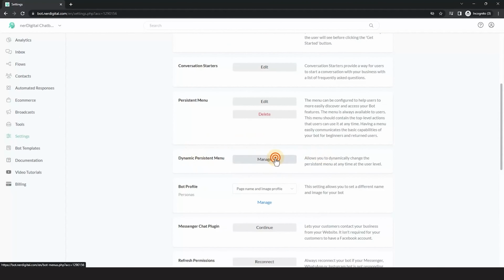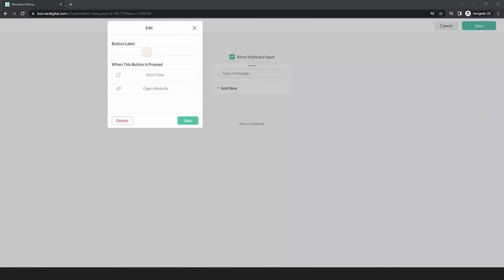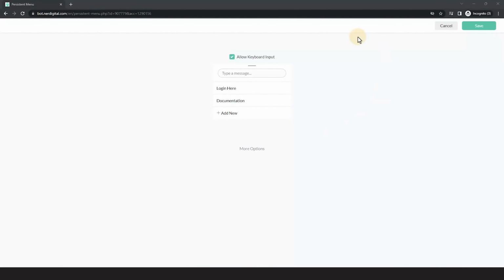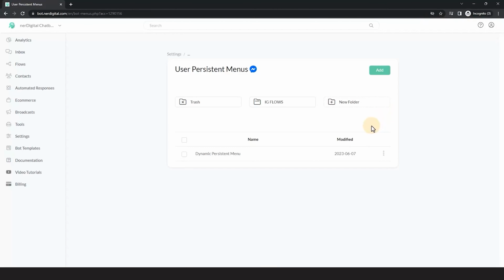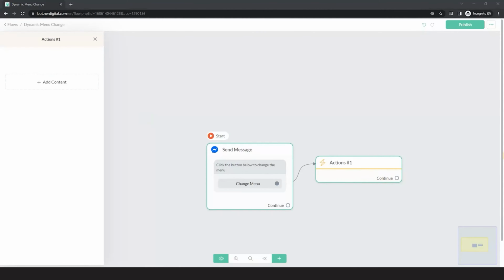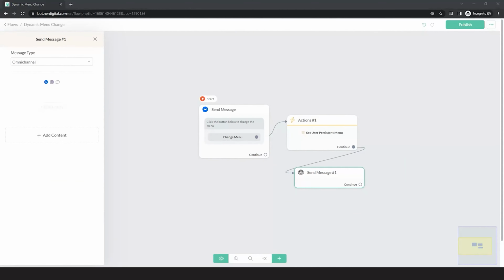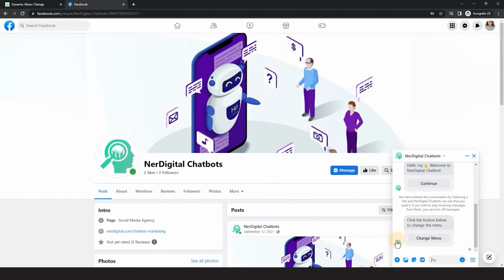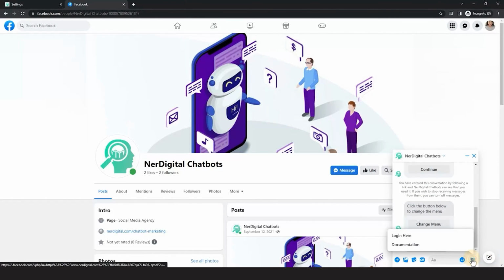How to Dynamically Change Persistent Menu in nerDigital Chatbot Marketing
Welcome to our YouTube tutorial on How to Dynamically Change Bot's Persistent Menu in nerDigital Chatbot Marketing! In this video, we will dive deep into the fascinating world of chatbot marketing and show you a powerful technique to enhance your chatbot's user experience.

Have you ever wanted to create a chatbot that adapts dynamically to your users' needs? Well, you're in luck! We will walk you through the step-by-step process of dynamically changing your chatbot's persistent menu using nerDigital, a cutting-edge chatbot marketing platform.

Our expert instructor takes you step-by-step through the process of creating a dynamic and ever-evolving persistent menu for your chatbot using nerDigital Chatbot Marketing. With our easy-to-understand explanations and practical demonstrations, you'll have your bot's persistent menu transforming into a dynamic powerhouse in no time.

But why is this tutorial so crucial for chatbot marketers? Well, the persistent menu is the backbone of your chatbot, acting as a navigation tool for users to explore and interact with your bot's functionalities. By dynamically changing the menu, you ensure that it remains fresh, relevant, and fitted to your brand's evolving offerings. This not only enhances the user experience but also boosts engagement and conversion rates.

So, whether you're a seasoned digital marketer or a curious chatbot enthusiast, this tutorial is an absolute must-watch. Prepare to take your chatbot marketing to the next level with our expert guidance. Don't miss this golden opportunity to become a chatbot master!

Your audience awaits this new level of interactivity and engagement!